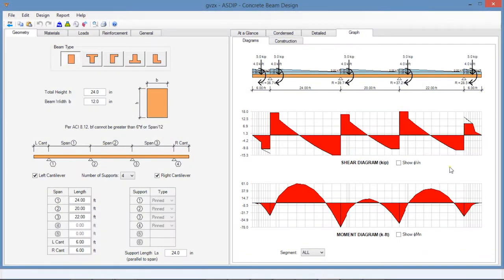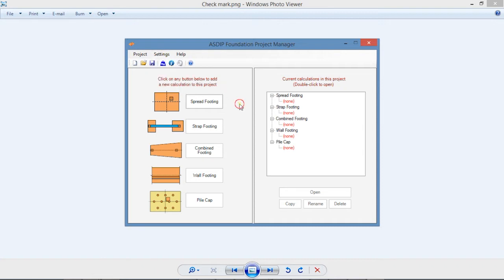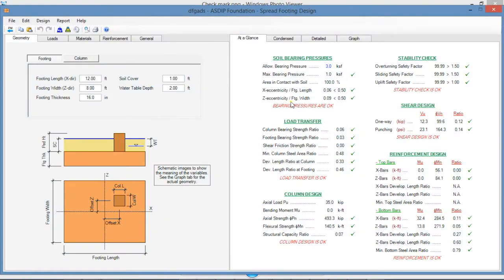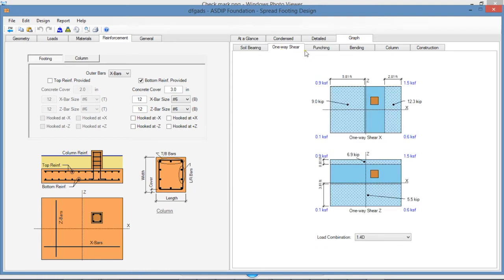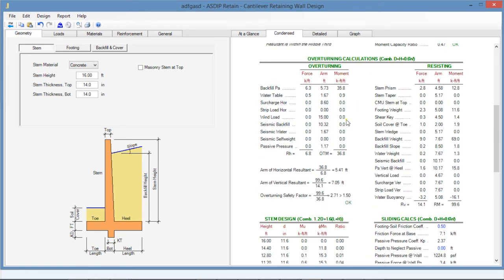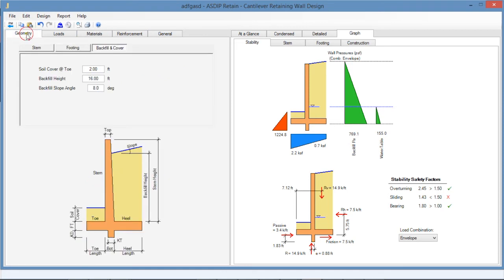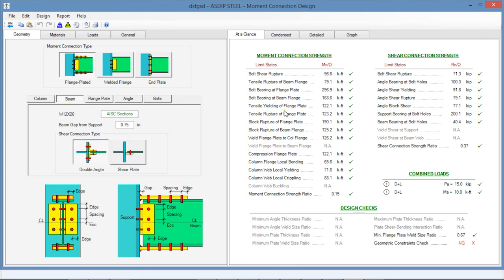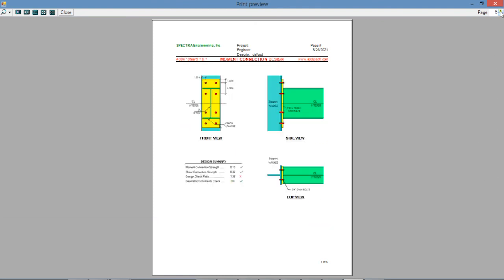ASDIP Overview: Key Benefits and Features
ASDIP software includes the design of concrete members, foundations, retaining walls, and steel members, per the latest design codes. It will save you time and effort by modelling, designing, checking, and optimizing your structure in less time. To learn more, please download our free 15-day trial or visit our